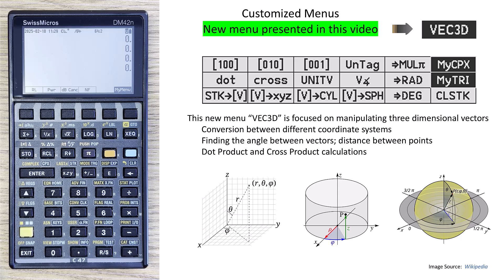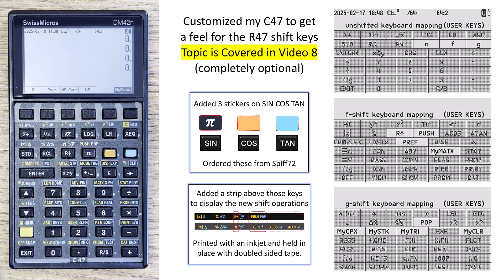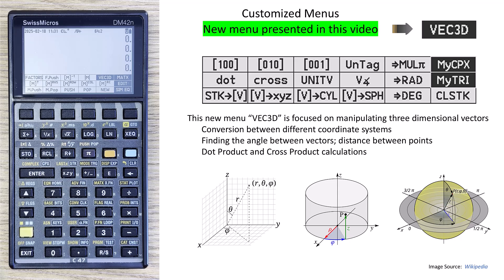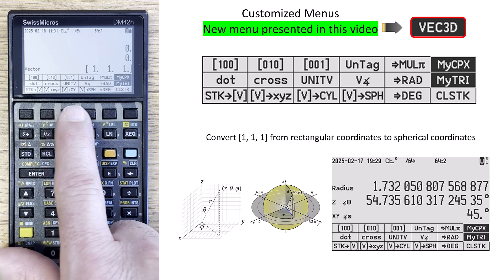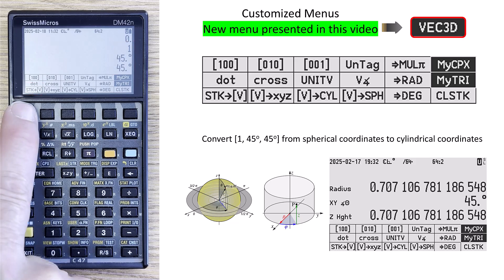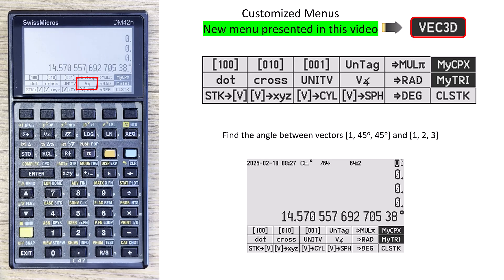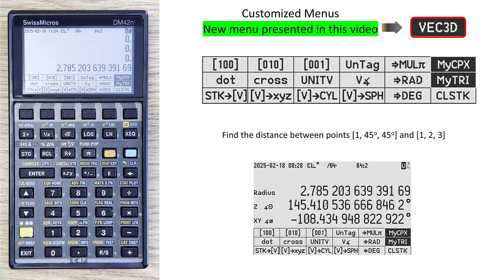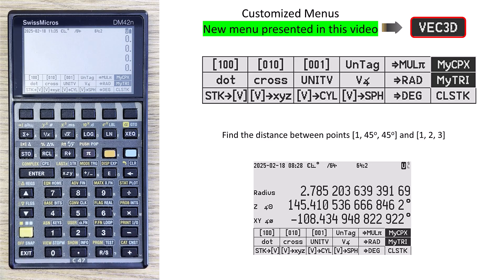vid 9, new VEC3D menu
This video introduces a three dimensional vector menu on the C47 calculator.  This new menu allows the user to convert vectors between cartesian, cylindrical, and spherical coordinates.  It also allows the user to find the angle between two vectors , or the distance between vectors.  Finally, vector math operations such as cross product and dot product are supported.

You can put this file in the C47 STATE folder on your calculator, or in the simulaton folder, and then load it by pressing [g] I/O (on the subtract key), and then LOADST on the F2 key.

Once it is loaded, then turn on user keys [f] USER (on the 2 key) to see and use the new menus.  Turn off user keys [f] USER again to return to the standard menus.

Be sure to backup your calculator state before you load this C47_custom_menu.s47 state file.  This will erase any programs that you have loaded in your calculator.